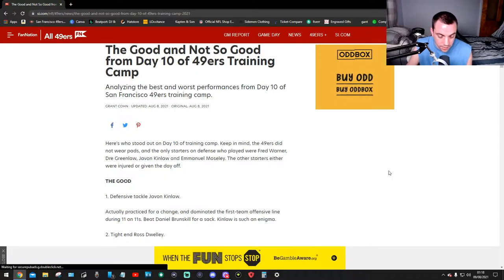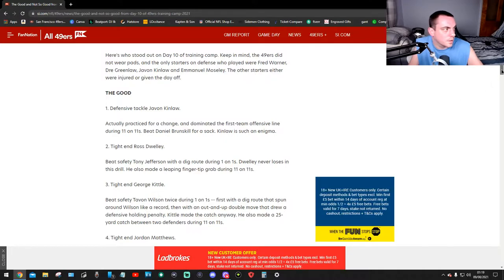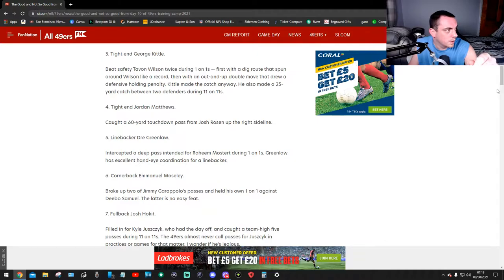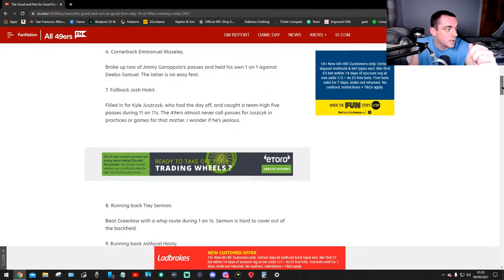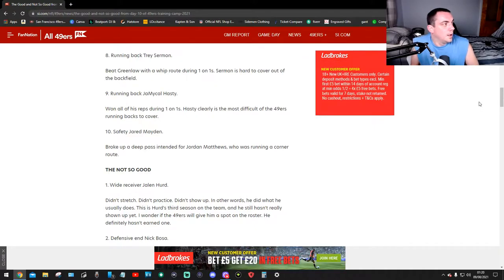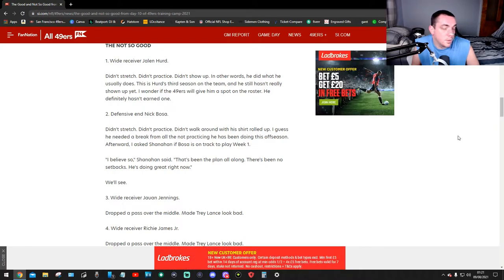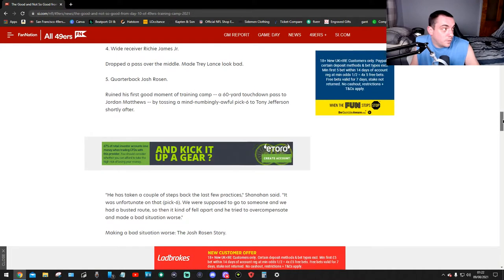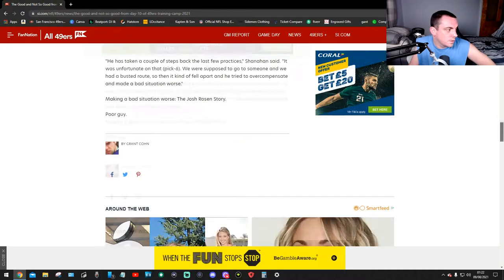2021 49ers Training Camp (DAY 10)